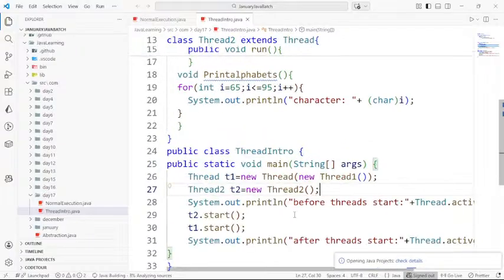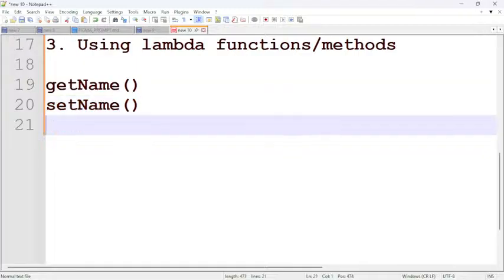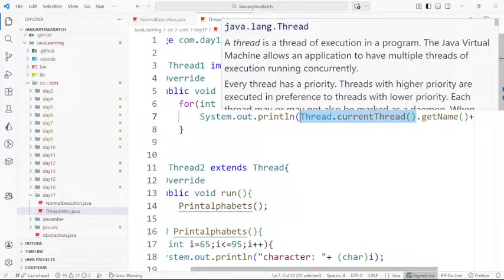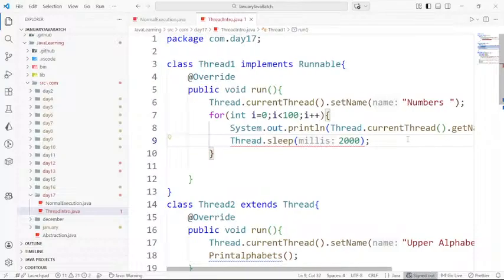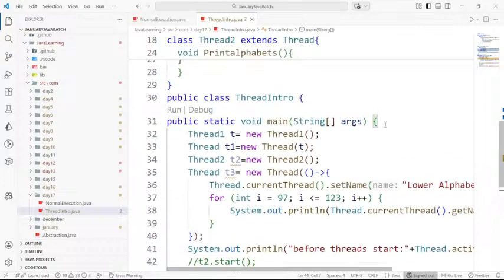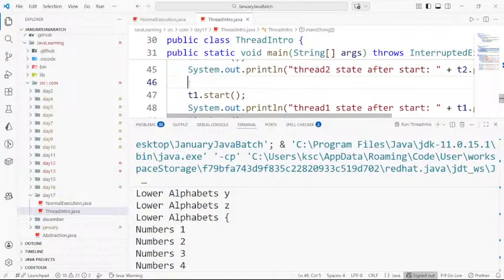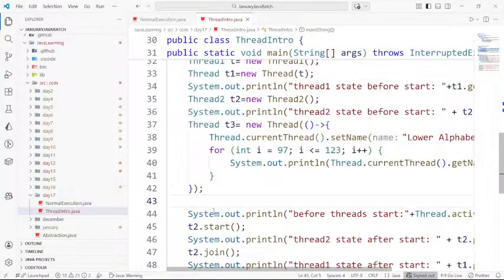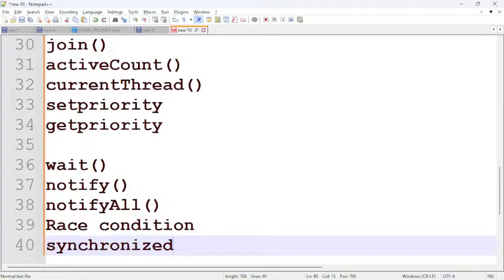Java for Beginners | Multithreading Explained (Part 2)